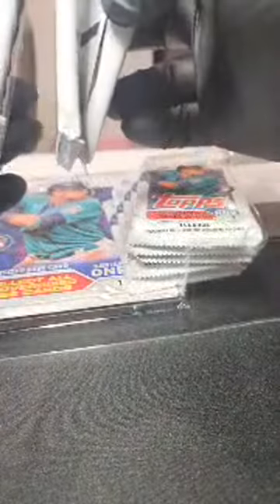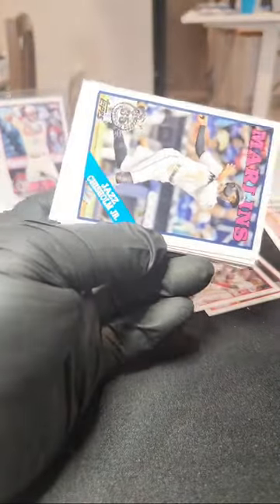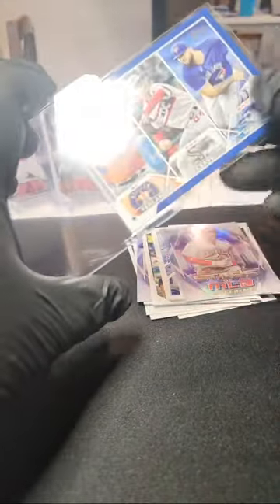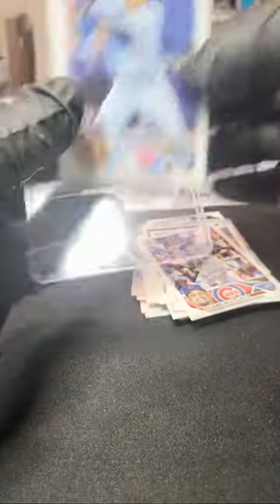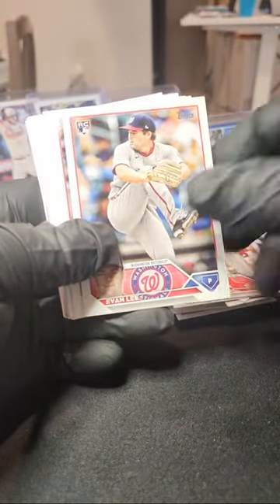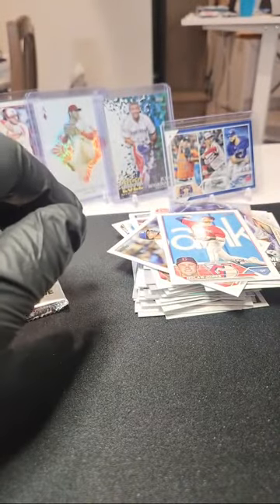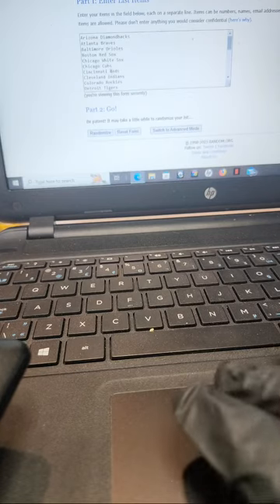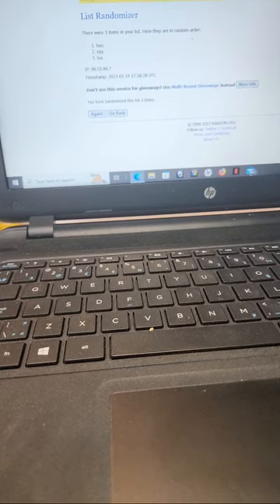Ebay Break 163 - 2023 Topps Super Box